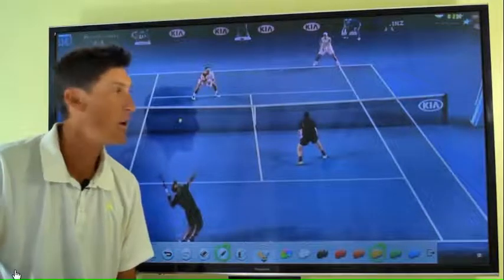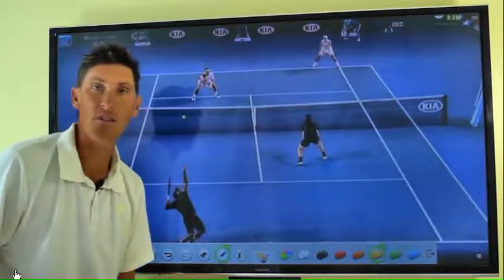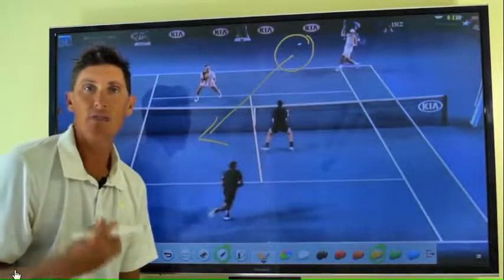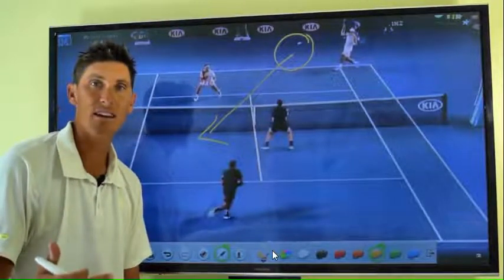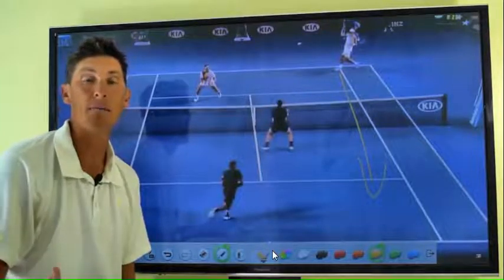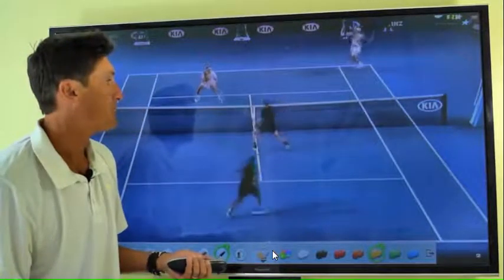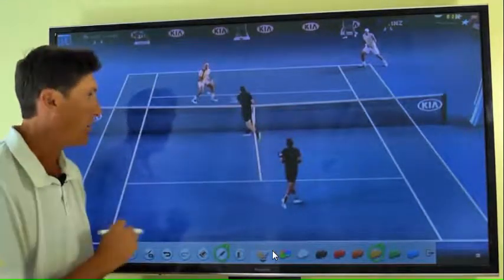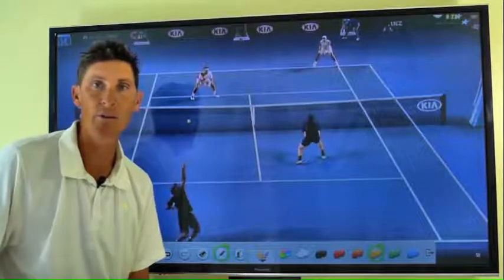Daily Tennis Lesson - Poach Like A Pro - lesson#2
Timing the Poach - VIDEO #2 Poach Like A Pro
Daily Tennis Lesson